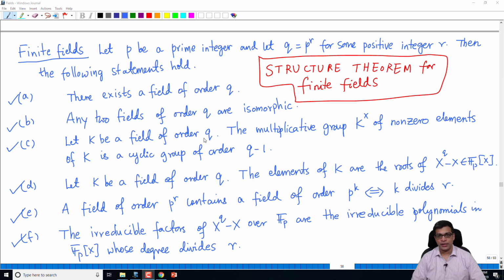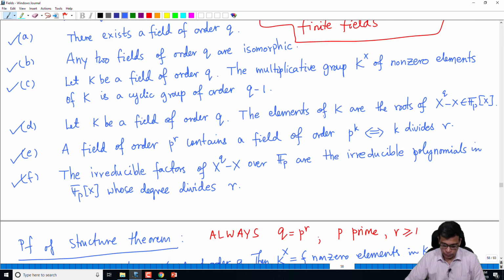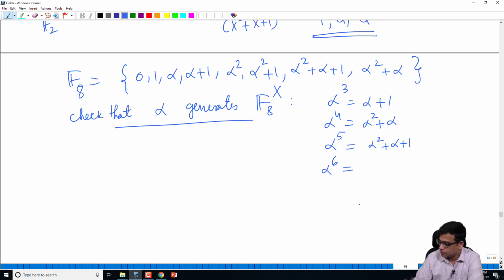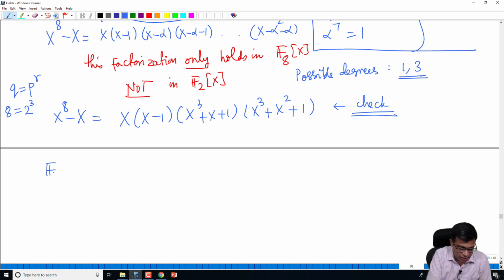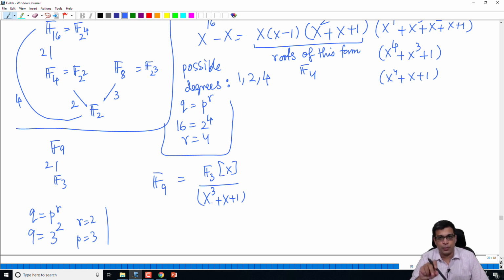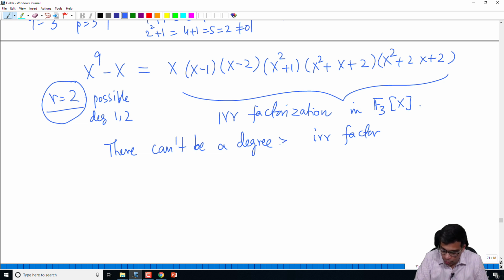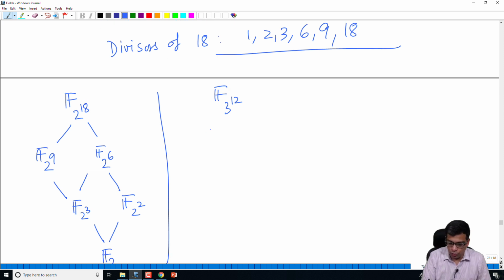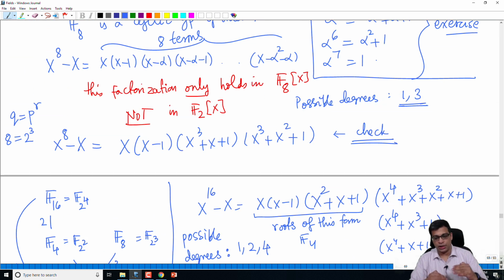Finite fields 3